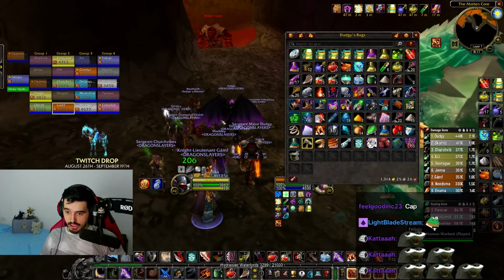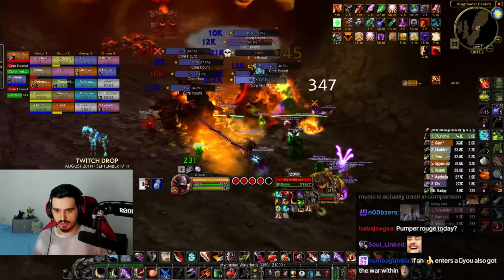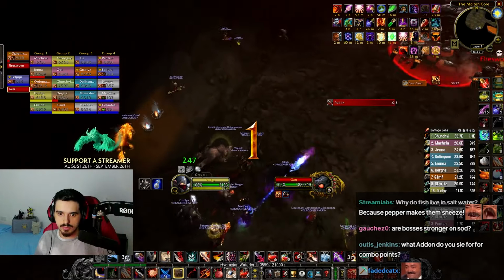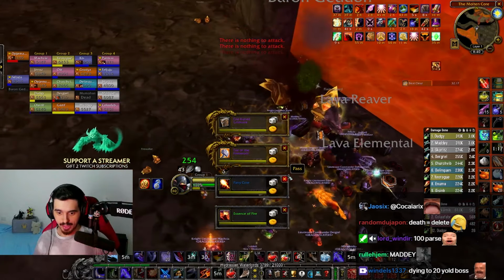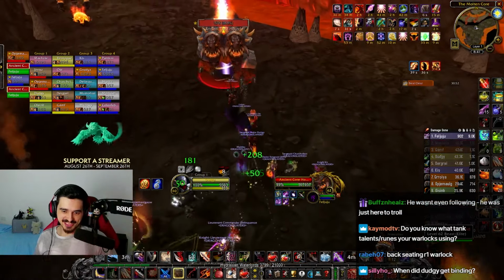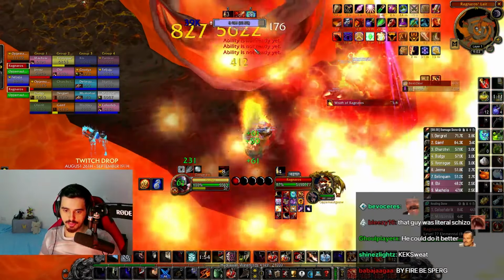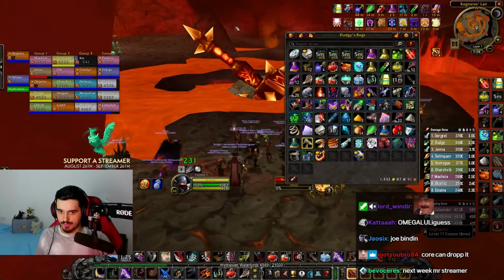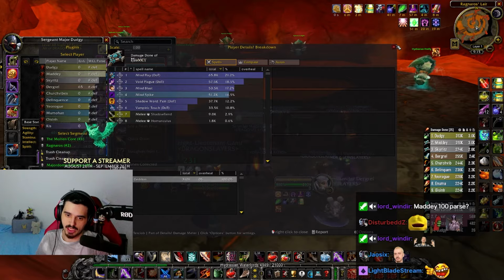Hunting The *LAST THUNDERFURY* Binding Might Be Impossible